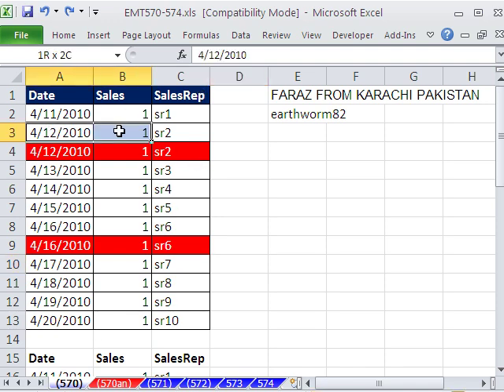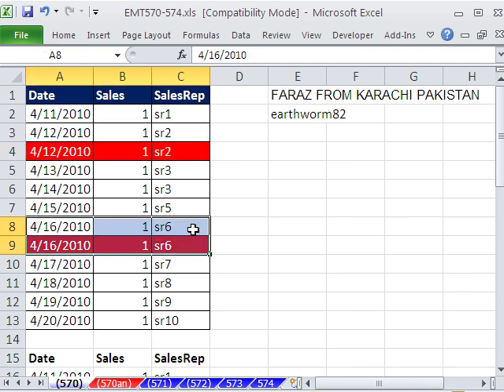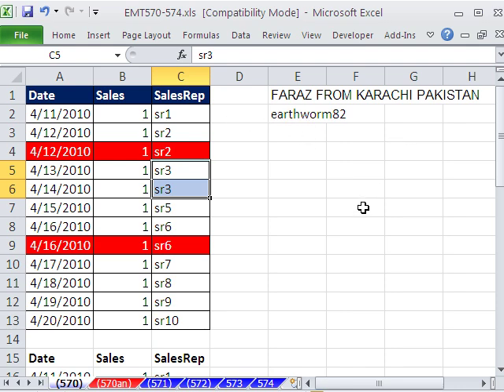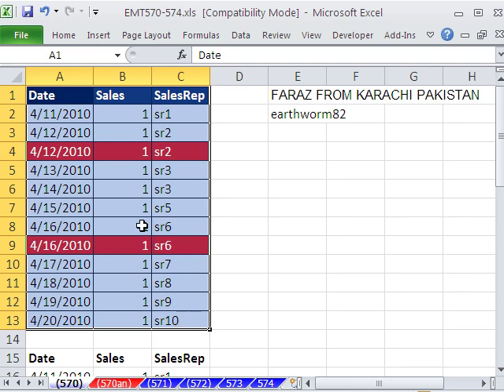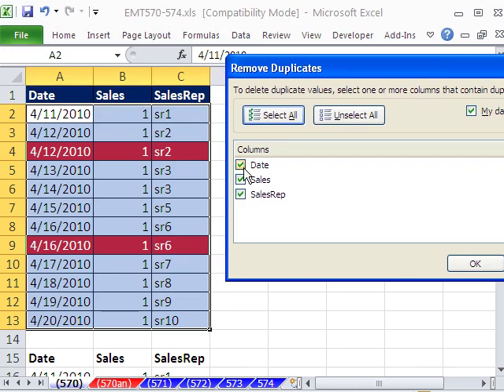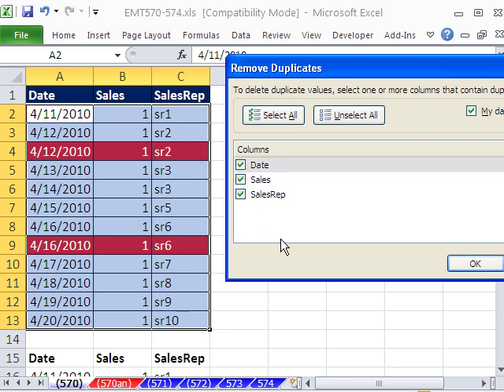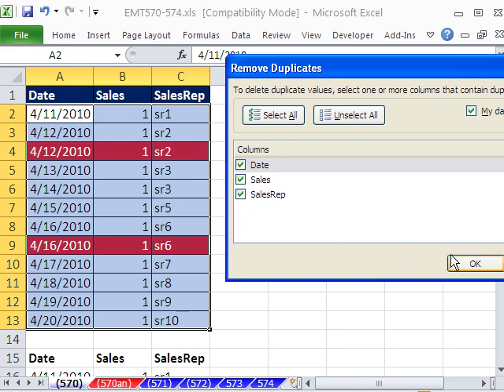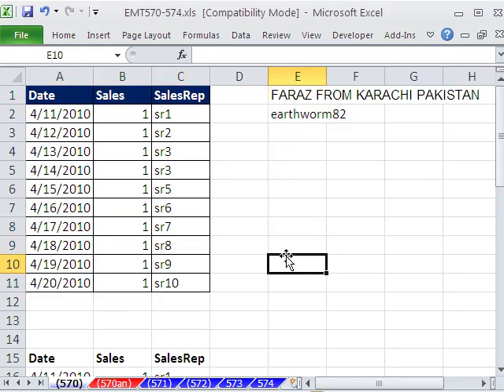Excel Magic Trick 570: Remove Duplicate Records Excel 2007 / 2010 Feature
See how to remove duplicate records using the Remove Duplicate Feature which was new in Excel 2007.